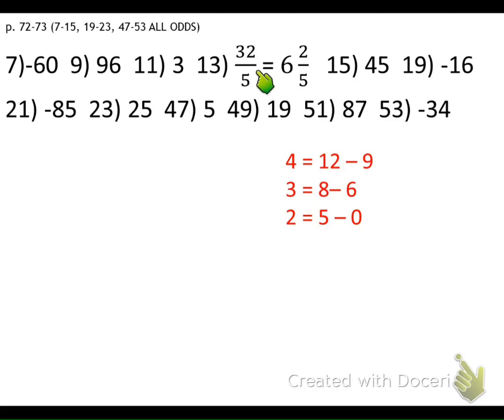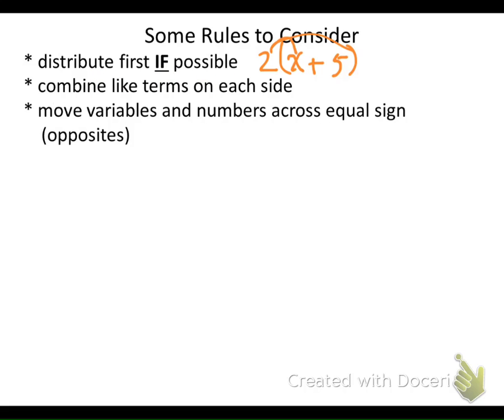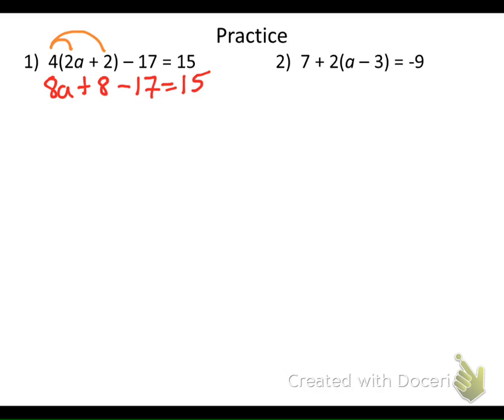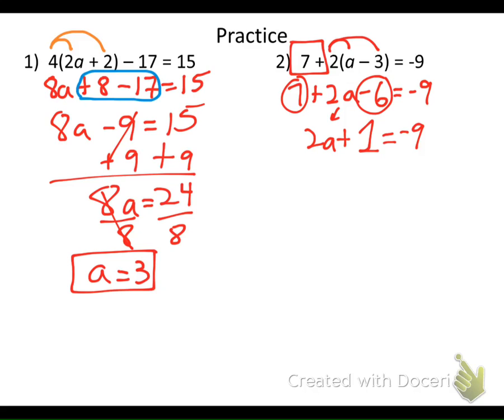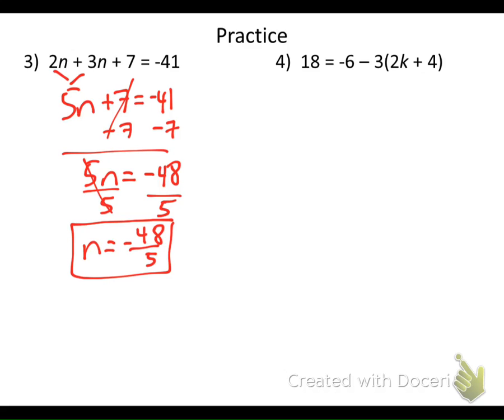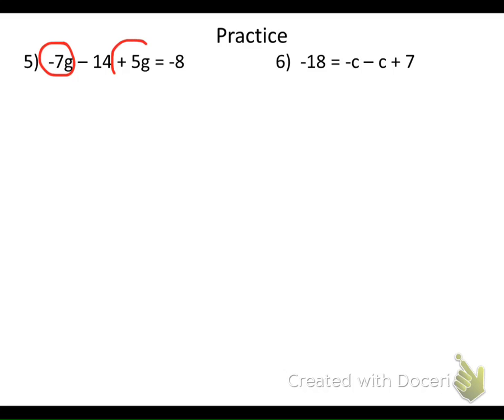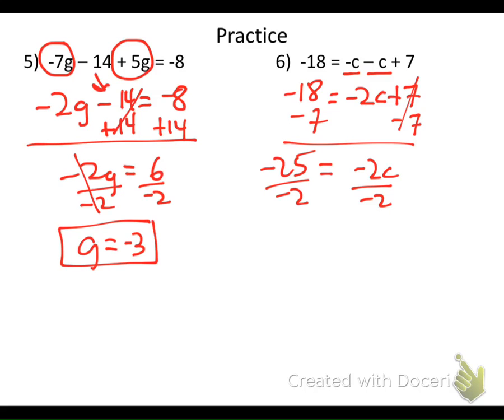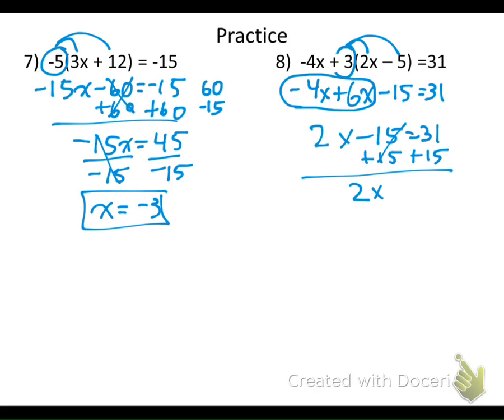algebra lesson 2-2 part 1 multistep equations